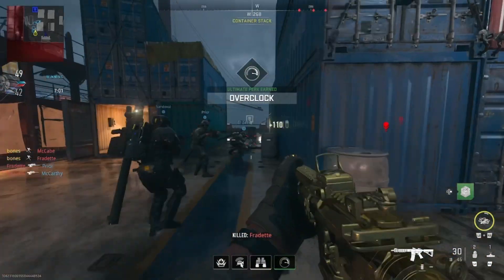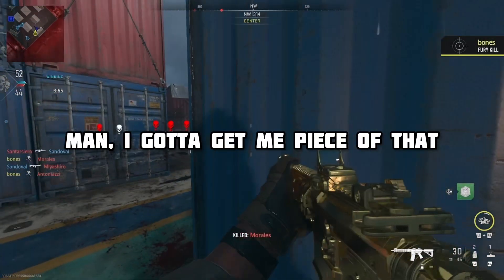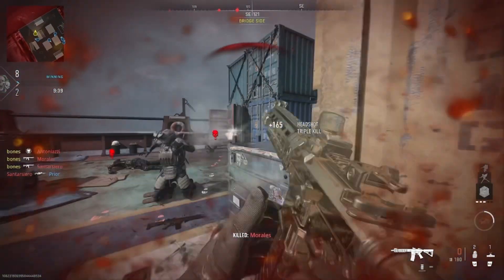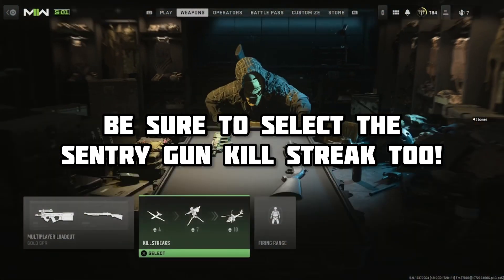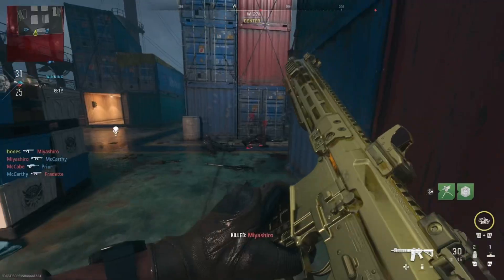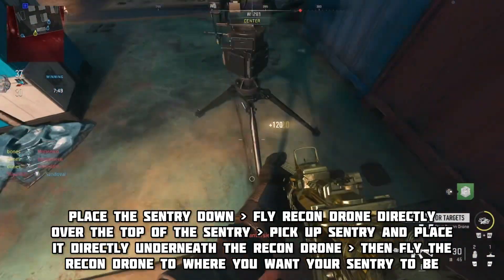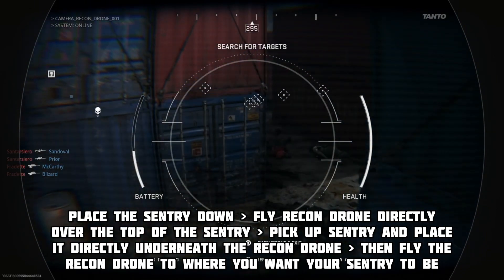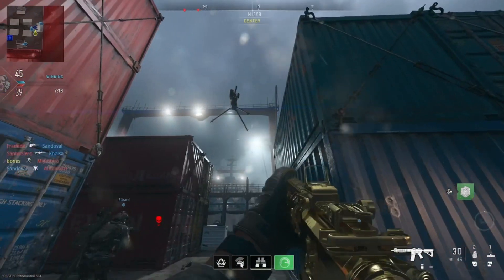How To Get A FLYING SENTRY GUN on Modern Warfare 2!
In this video, I will show you how you can do the brand new flying sentry gun bug that can be used to get HIGH K/D games and help you WIN MORE GAMES! Very simple to do and all is explained in the 2 minute video!